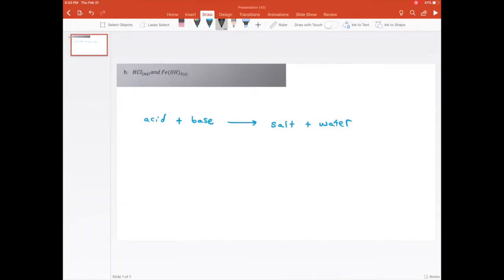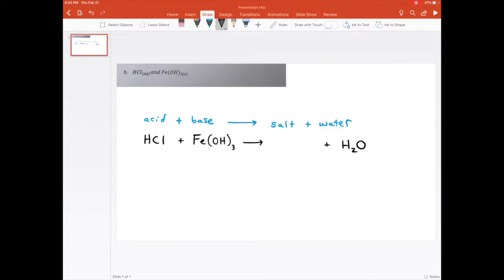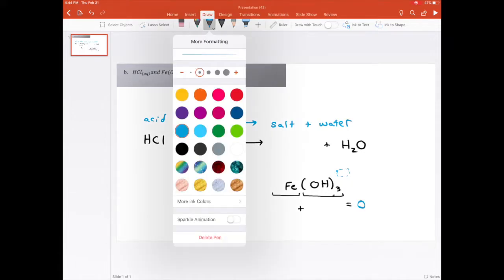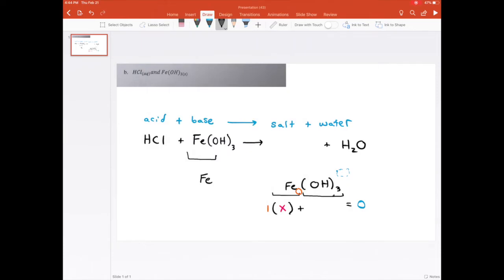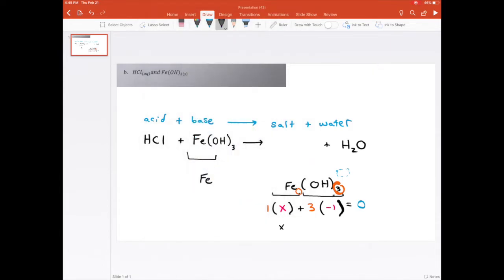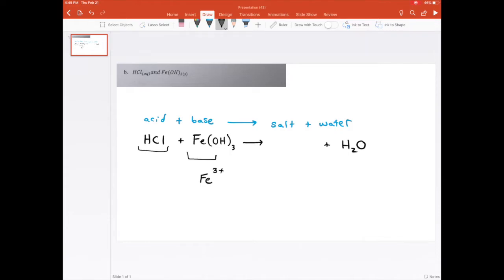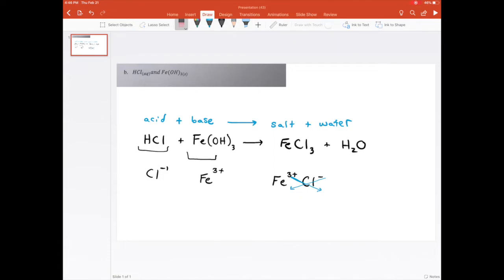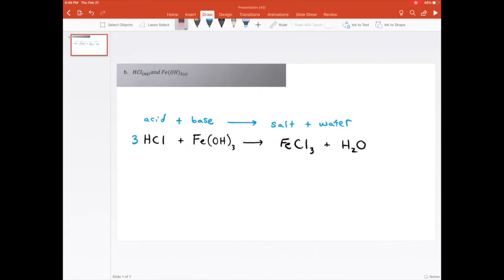Chapter 10 Exercise 14 b Creating and Balancing a Neutralization Reaction